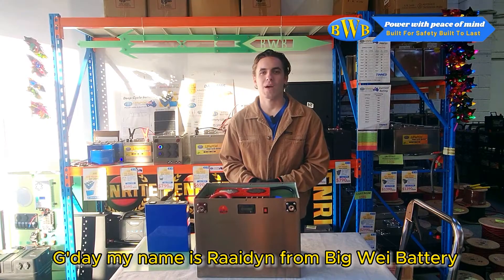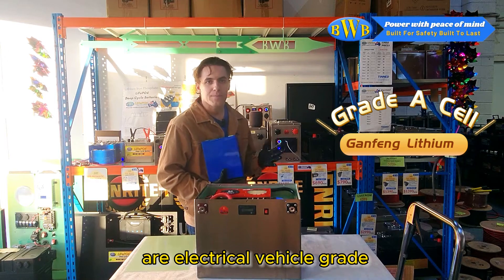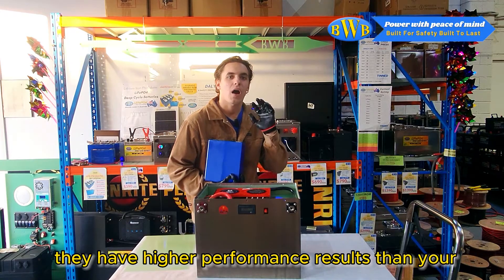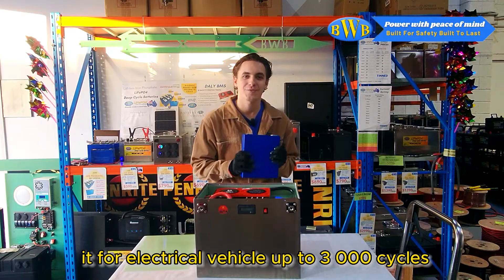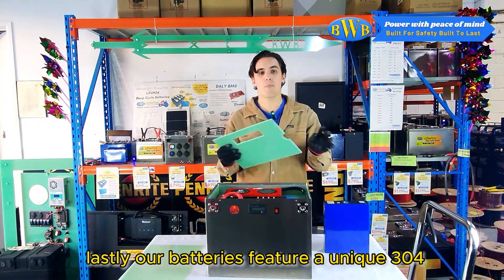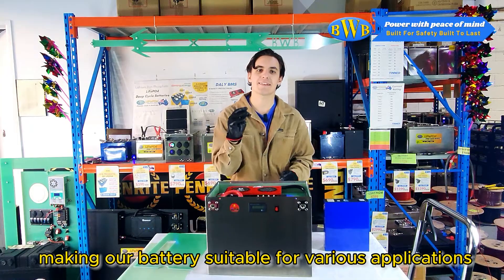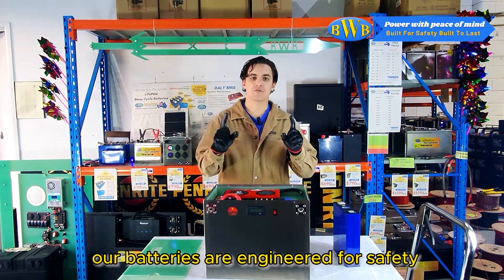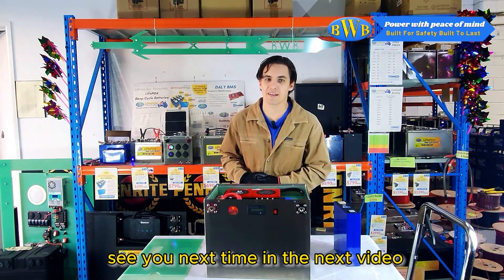BWB Battery build with triple protection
Our batteries are engineered for safety and built to last,
giving you peace of mind when powering your devices.

Address: unit4/17 Moss st, slacks creek, Brisbane Australia